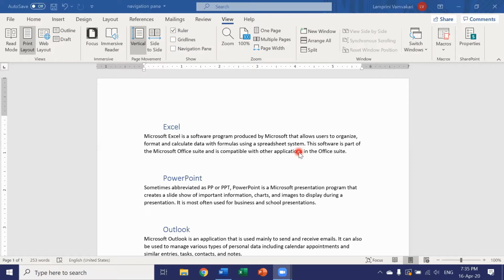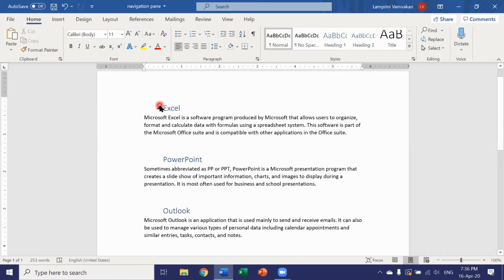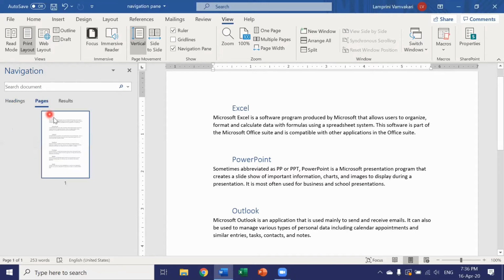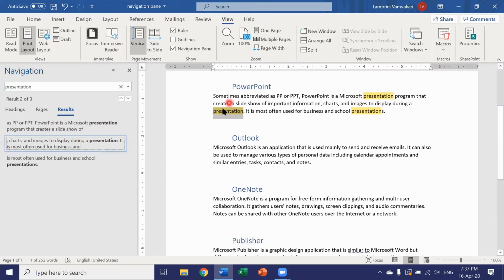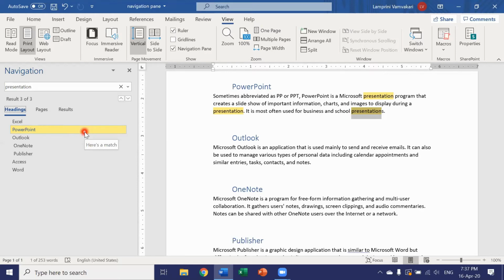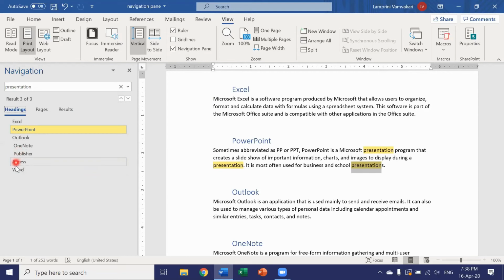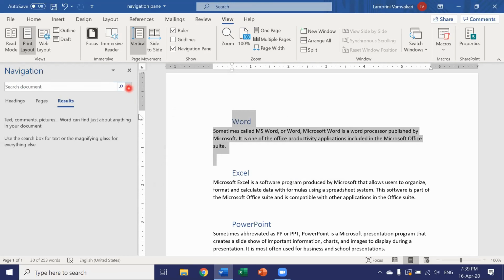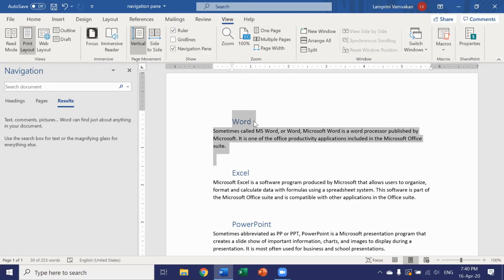Organize your Word document Using the Navigation Pane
Learn how to Organize your Word document Using the Navigation Pane. Whether you are an advanced user or beginner, there will be something new to learn from this course.